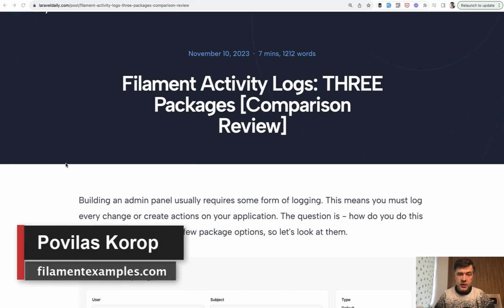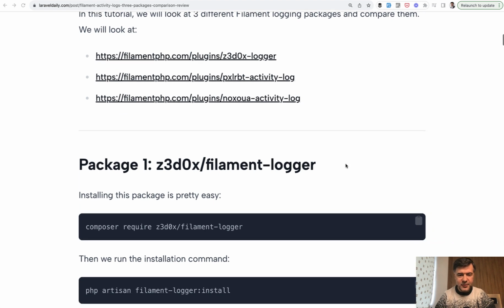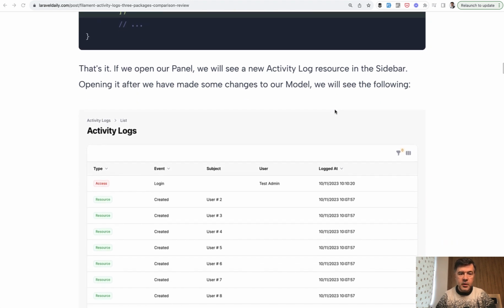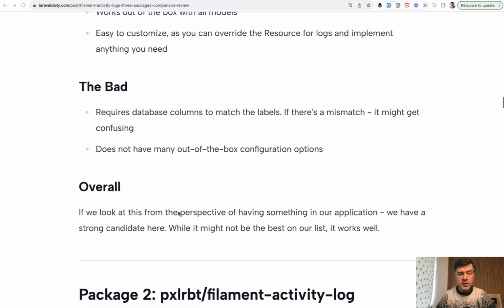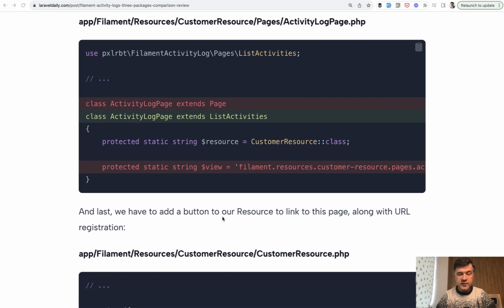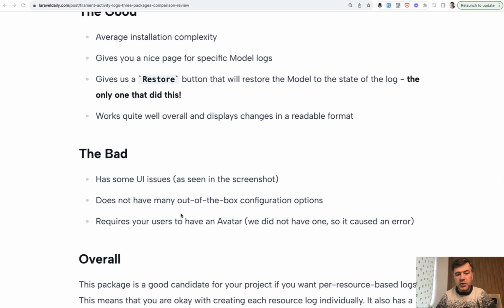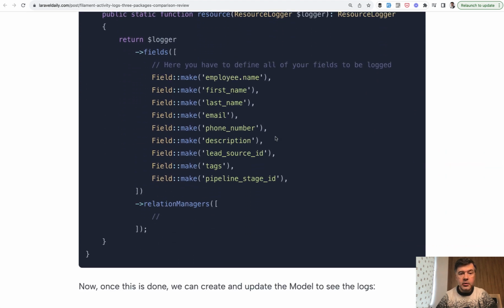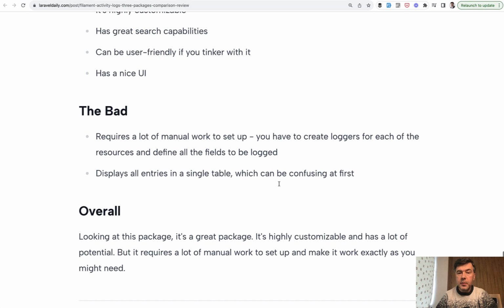Filament Plugins for Activity Logs: Three Options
I want to read the article from our Laravel Daily, comparing/reviewing three Filament plugins for activity logs.